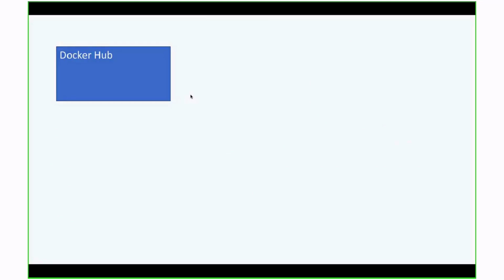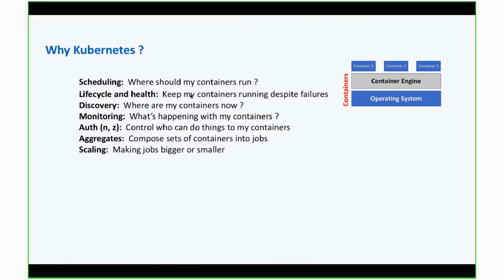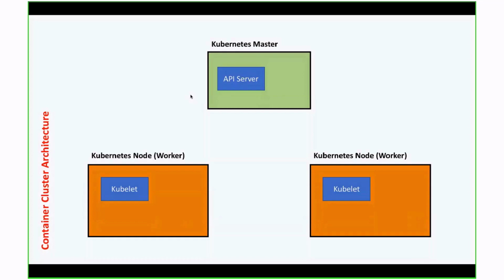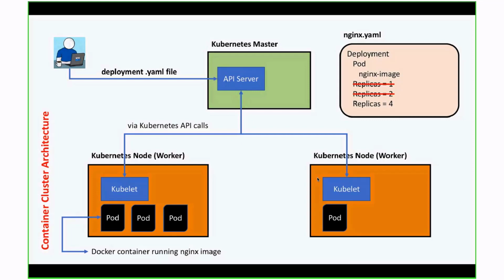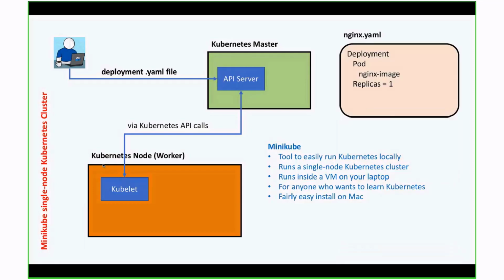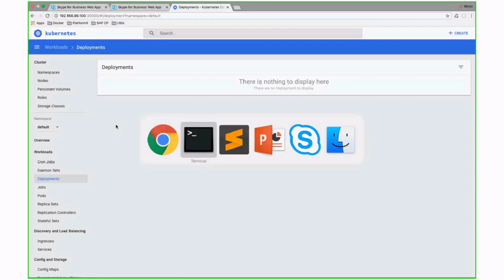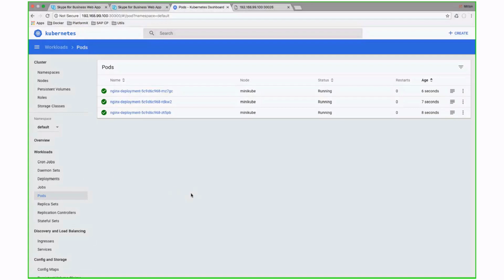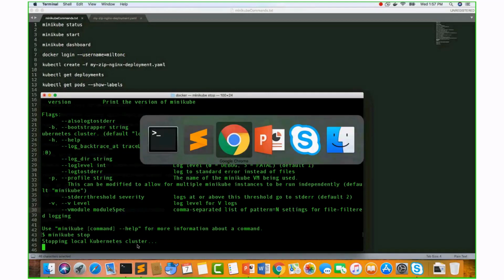Introduction to Kubernetes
Quick introduction and demo of Kubernetes (MiniKube)